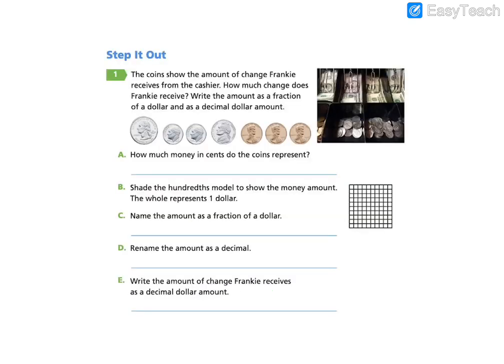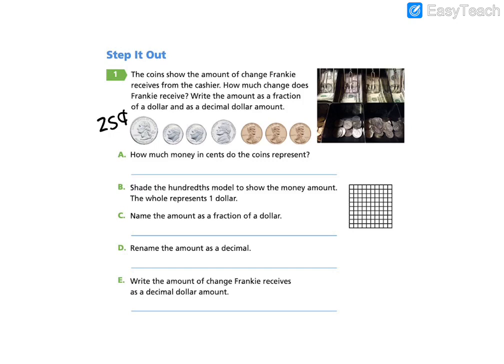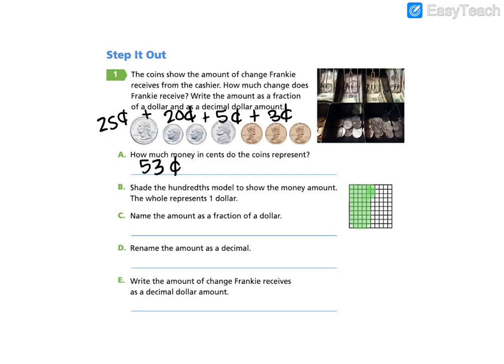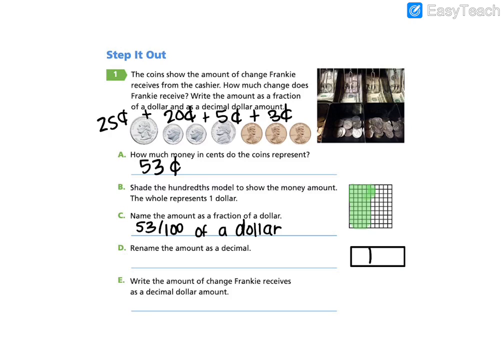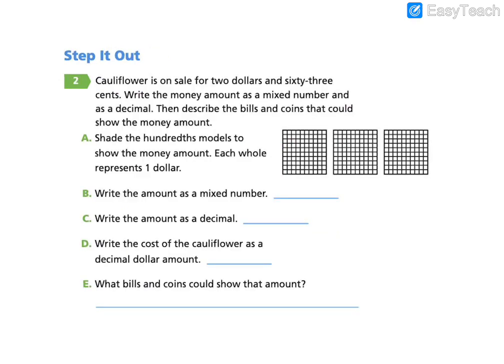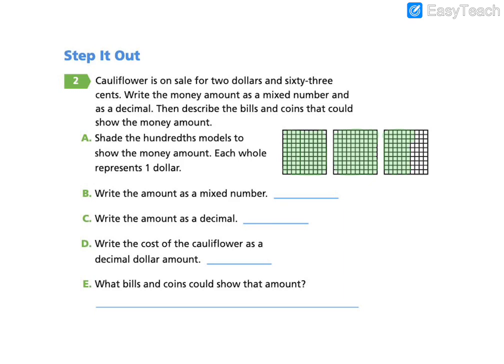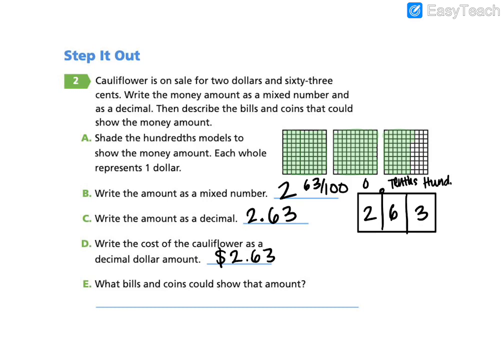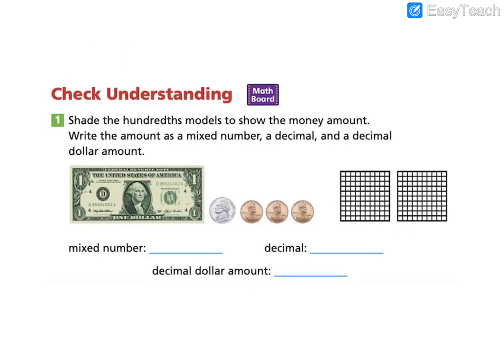Into Math 4th Grade Lesson 12.5